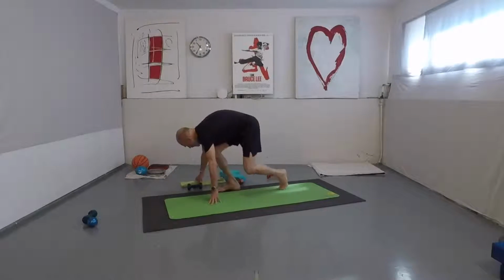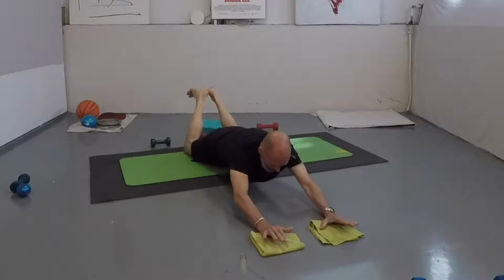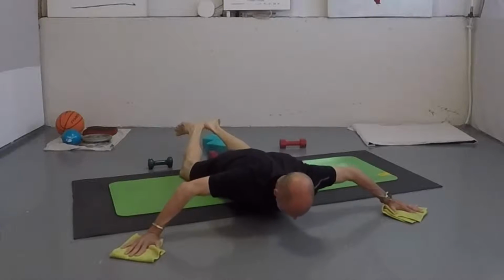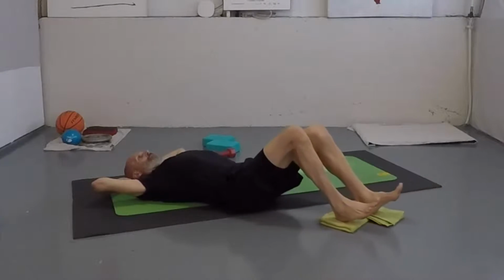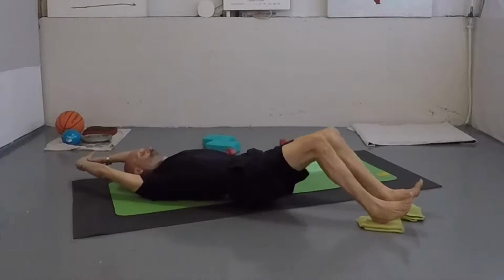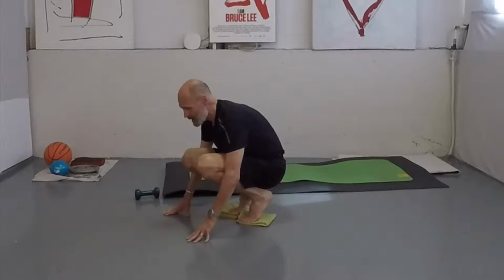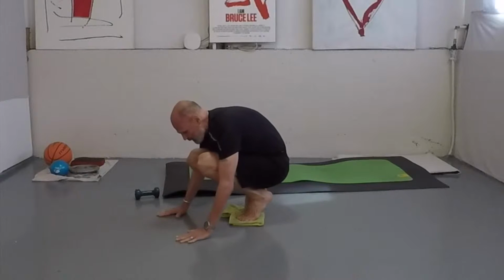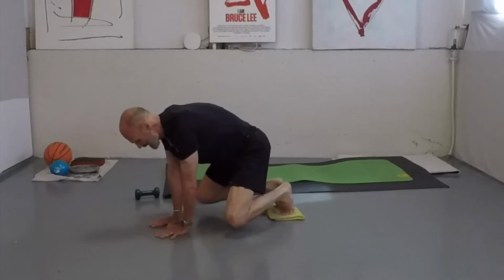Core Class (wash cloth short) 30 APR 2019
Fundamental core work. Tighten up, stabilize, integrate. You need a mat, some way to slide on your floor….or just a soft surface to work on.